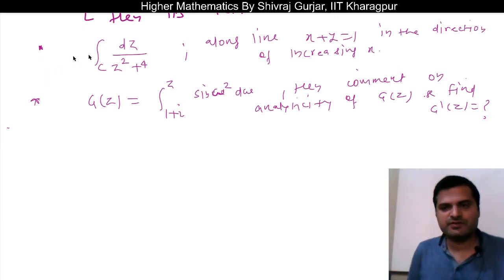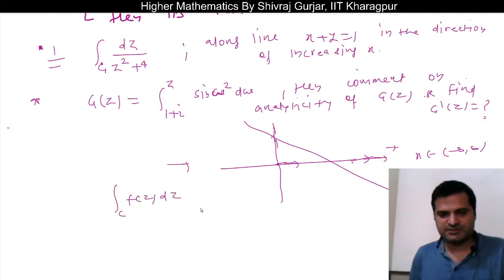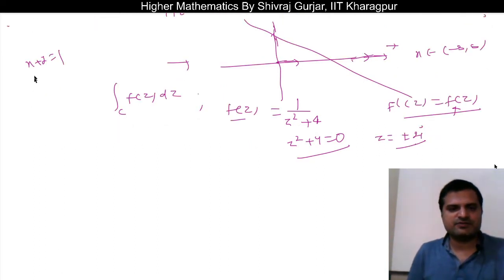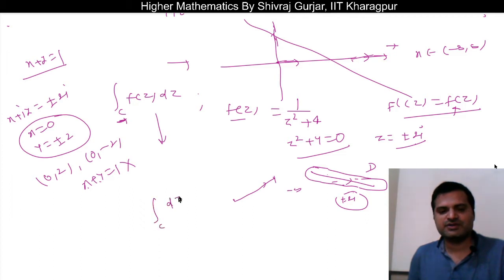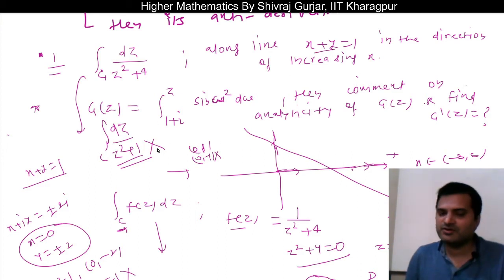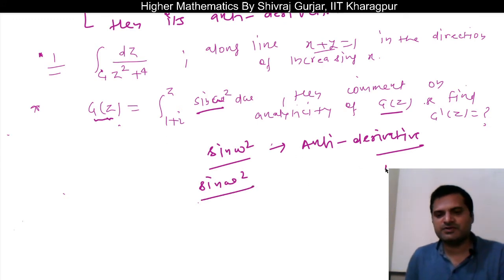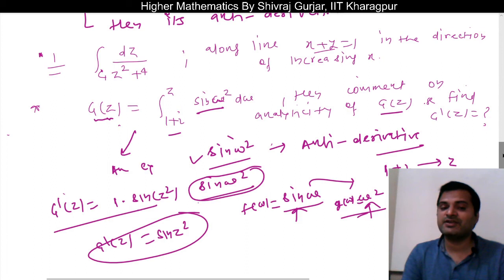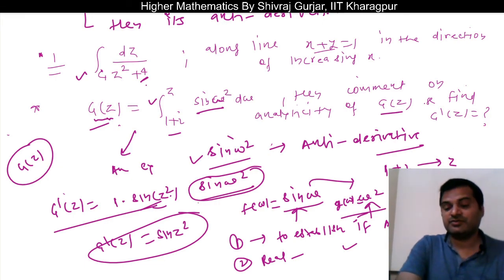28.Complex Analysis:Anti-derivative Examples|UPSC|CSE| IFoS|CSIR NET|Shivraj Gurjar, IIT Kharagpur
In this video , examples based on Fundamental theorem of Calculus of functions of Complex variable are discussed. The moehod to get anti-derivative (also know as primitive or definite integral) of function of complex variable is explained.